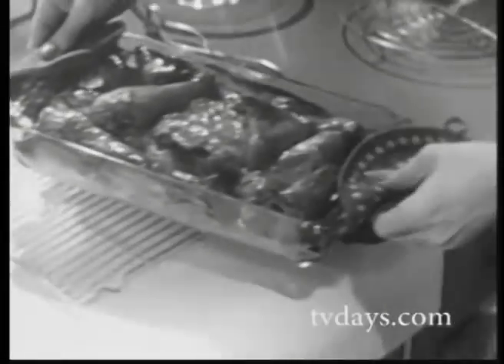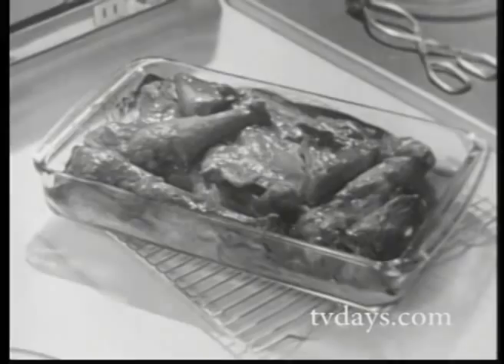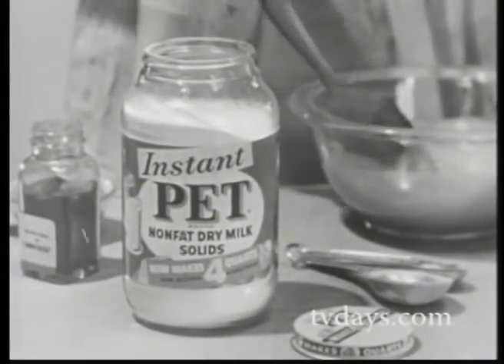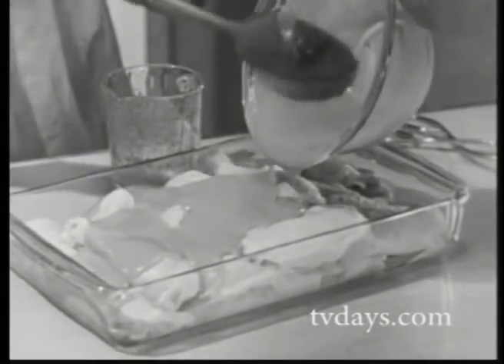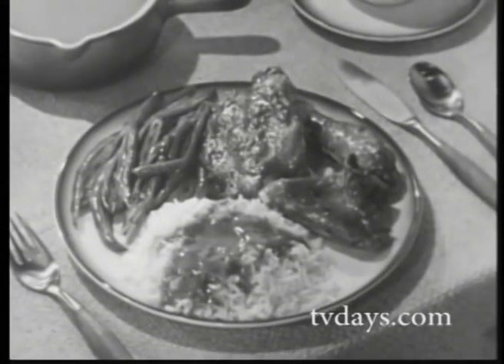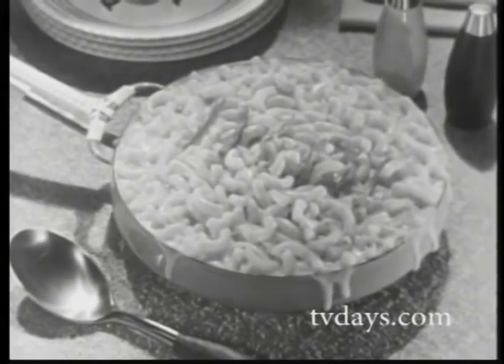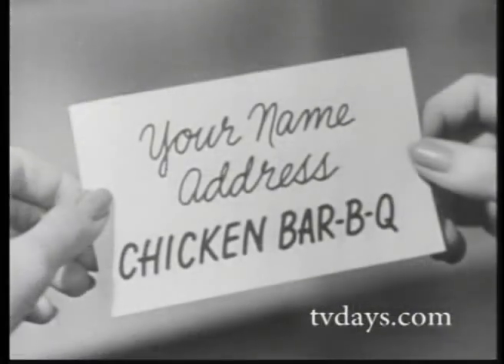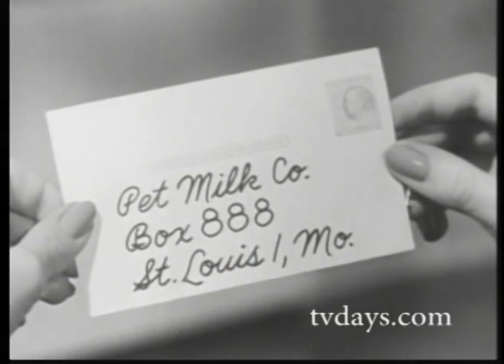INSTANT PET NOFAT DRY MILK SOLIDS